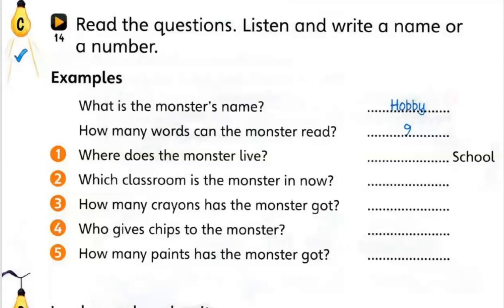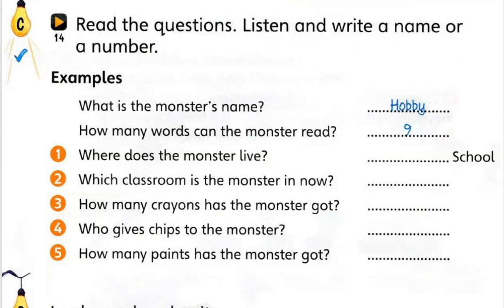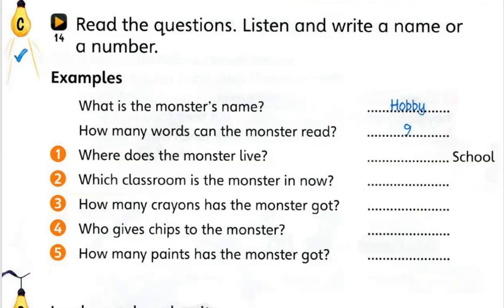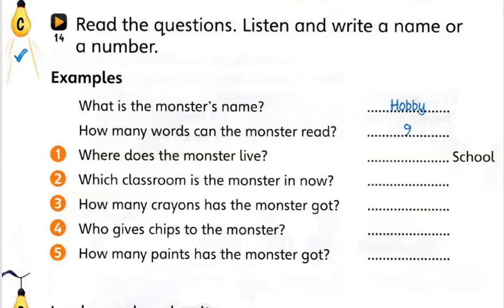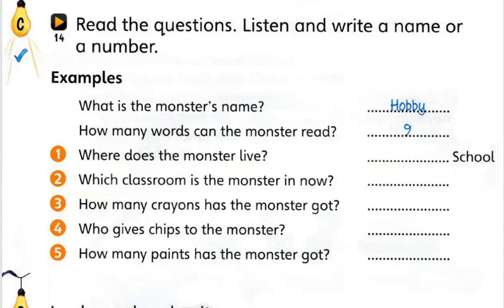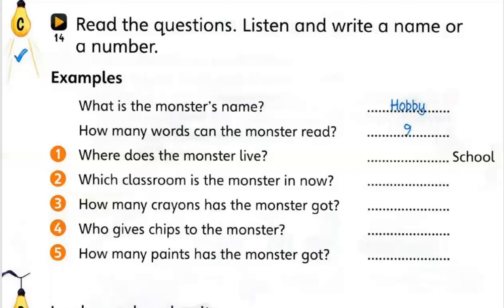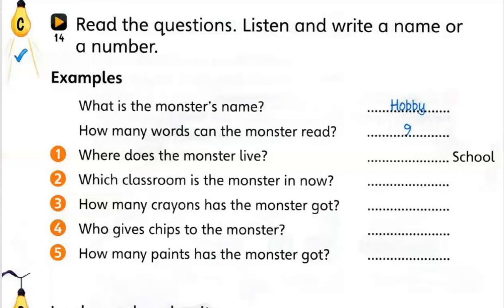grade4 Storyfun2 YLE englishlistening begginers primaryschool starters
grade4, Listening, Storyfun 2,  Ex C page 41. Read the questions. Listen and write a name or a number.@MrsYeva